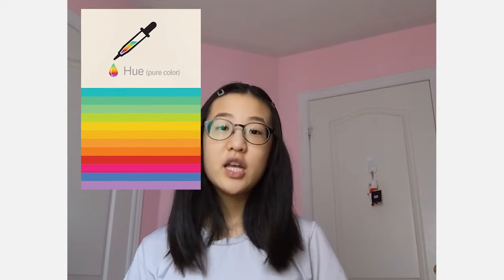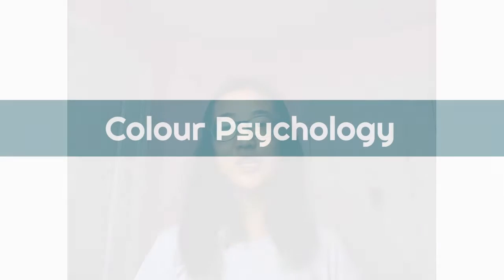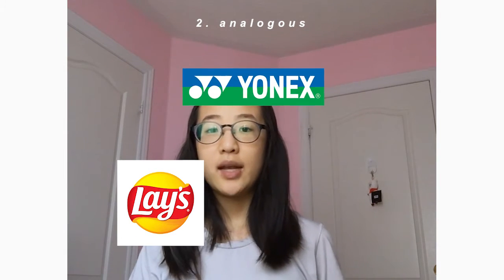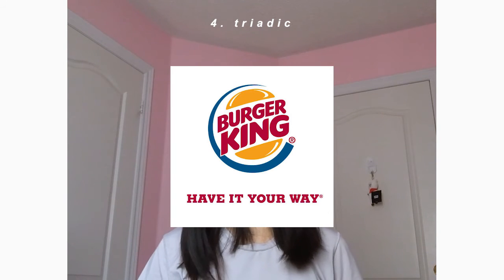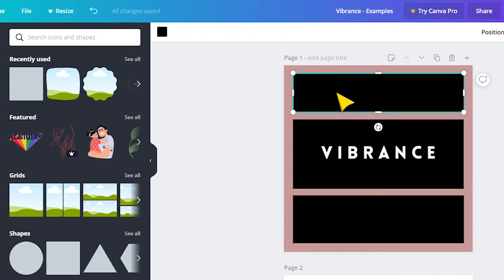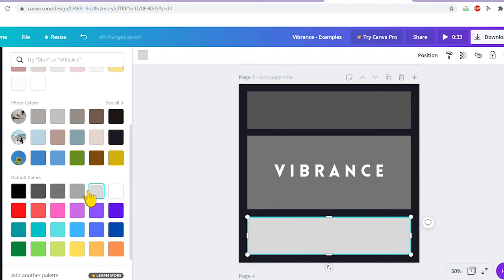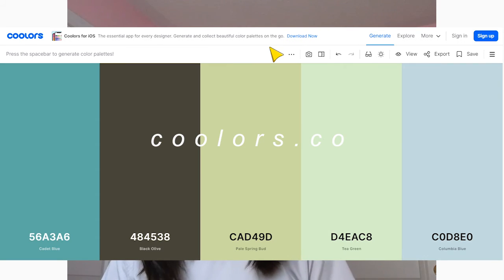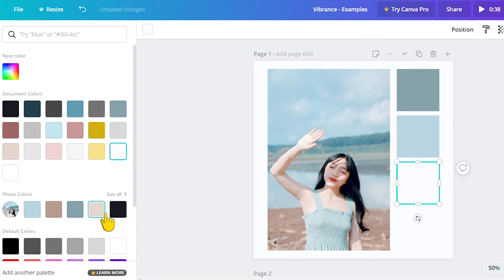VIBRANCE: All About Colours | Lesson 4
Vibrance is an introductory graphic designing course created as part of the Impact Without Contact initiative, to help people adjust to life during quarantine through learning new skills.